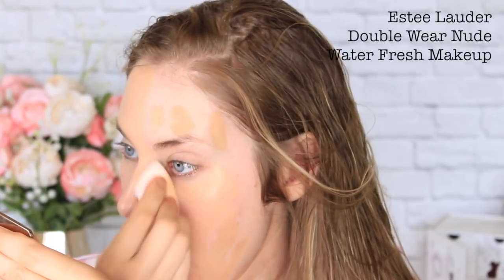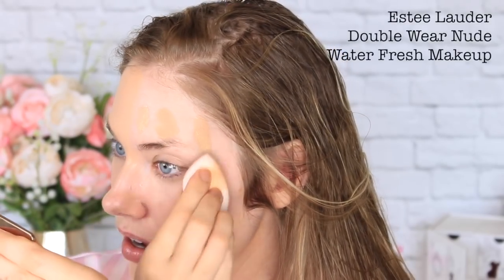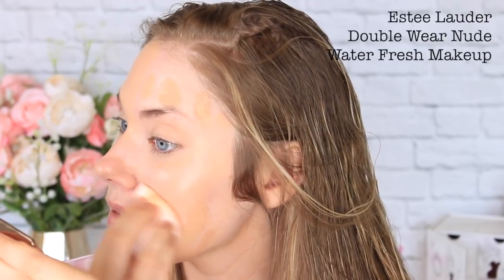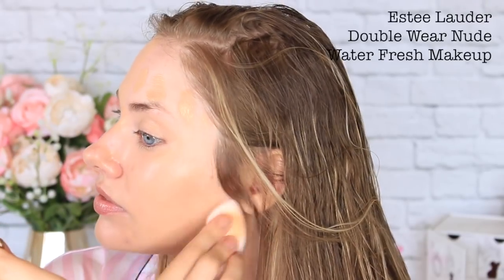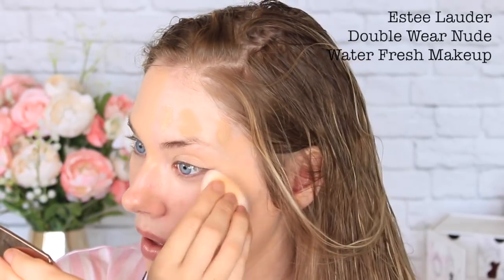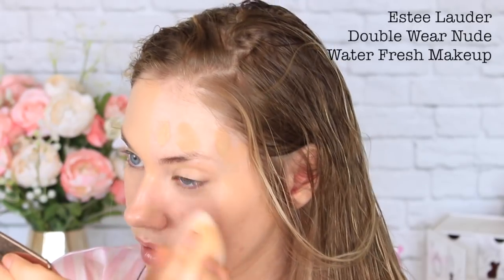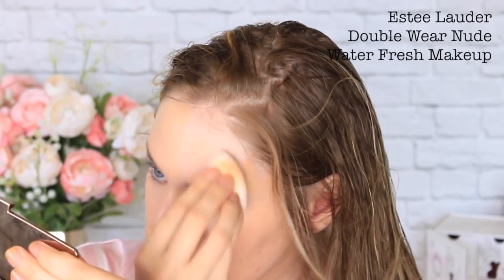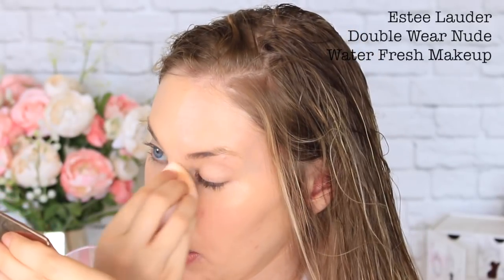Estee Lauder DOUBLE WEAR NUDE Water Fresh Foundation VS ORIGINAL DOUBLE WEAR!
Today I am trying out the NEW Estee Lauder Double Wear NUDE Water Fresh Foundation VS the ORIGINAL Double Wear Stay in Place Makeup. ENJOY! x

WHERE TO BUY DOUBLE WEAR FOUNDATION:

Double Wear NUDE Water Fresh Foundation *

Double Wear Stay in Place Makeup Foundation *

xxx